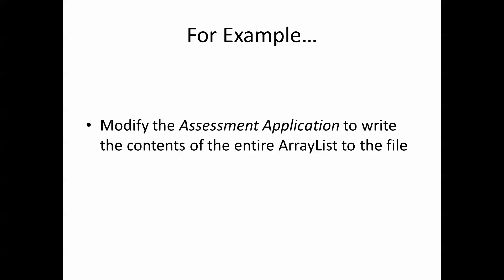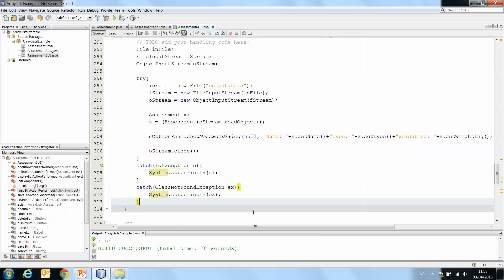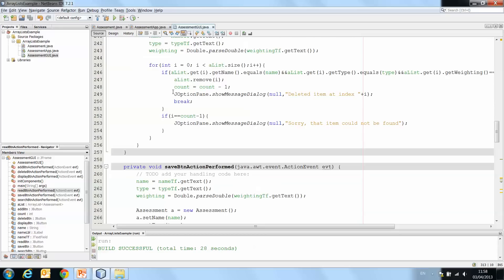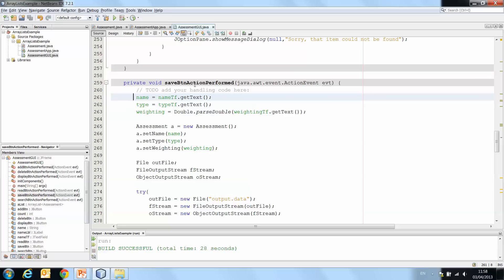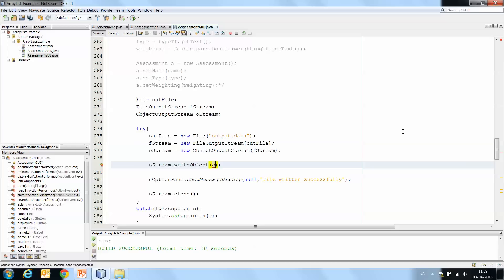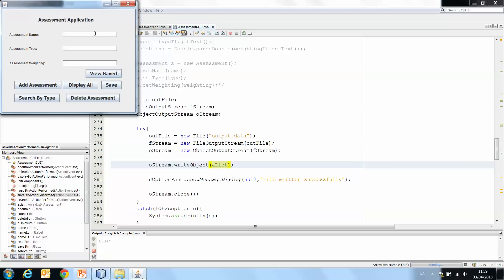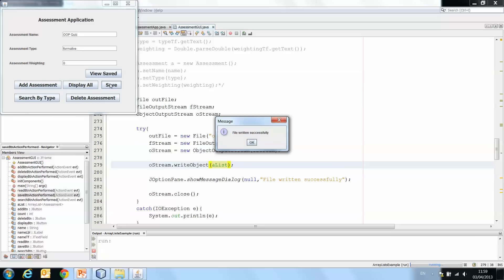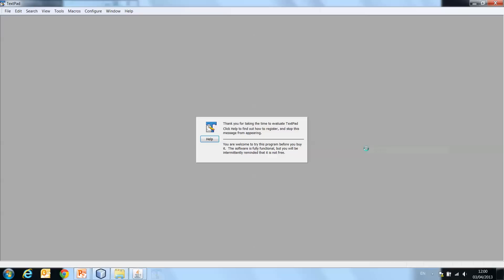File I/O with Objects: Part 4